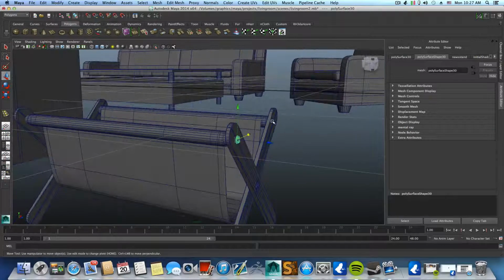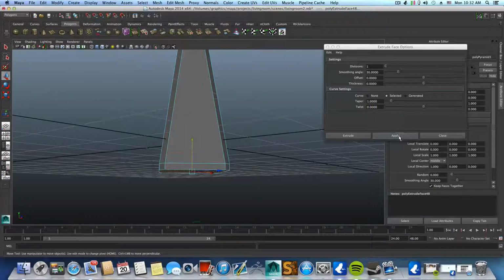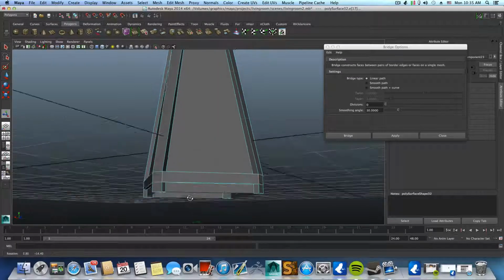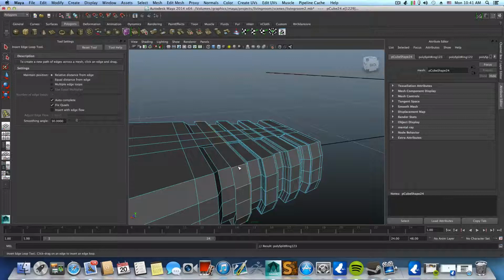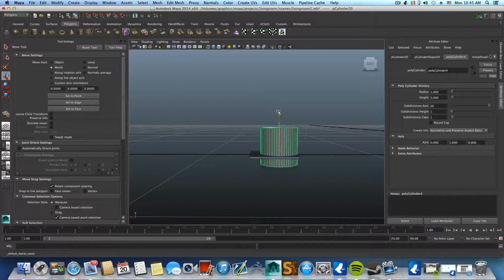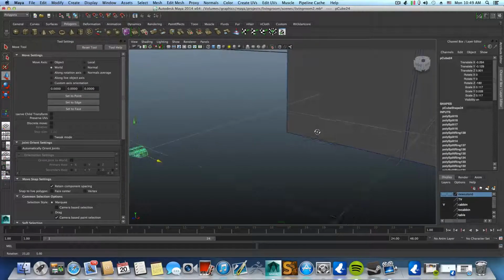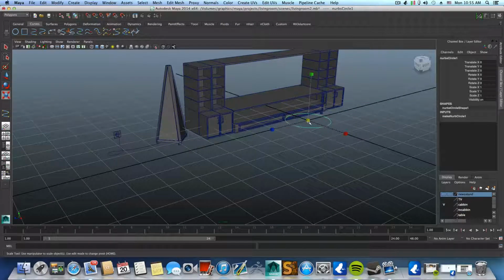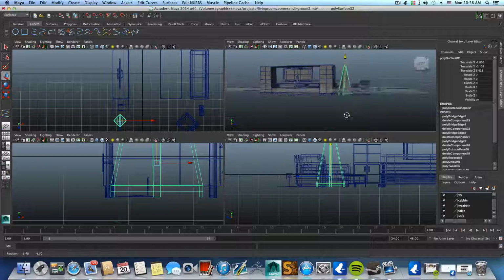Maya Modeling Tutorial- modeling a living room part- 6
in this Tutorial you will get to learn how to model living room, this 6th part we will model a floor lamp.

also, iam intending to improve my pc hardware and any small donation can be a huge help :